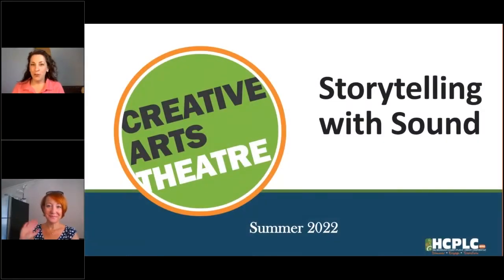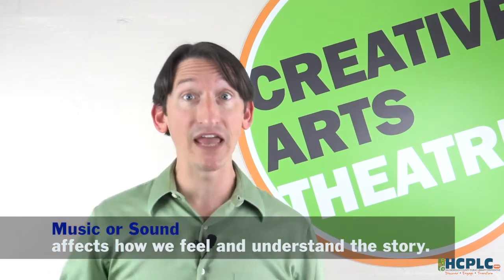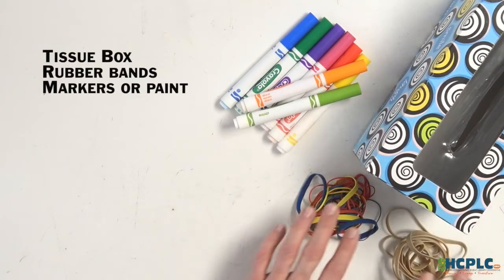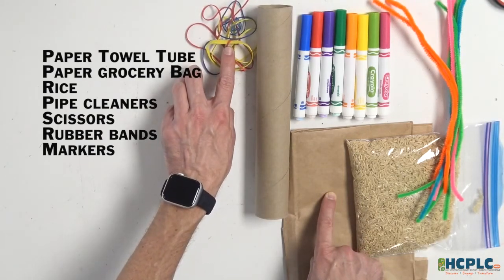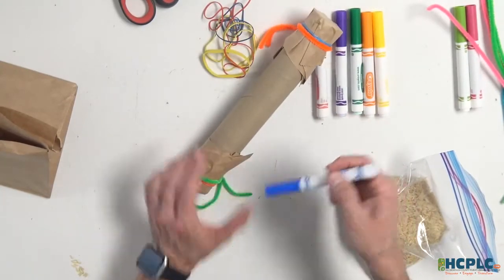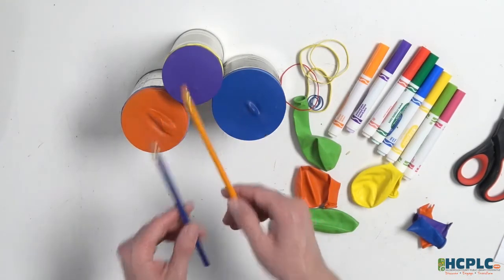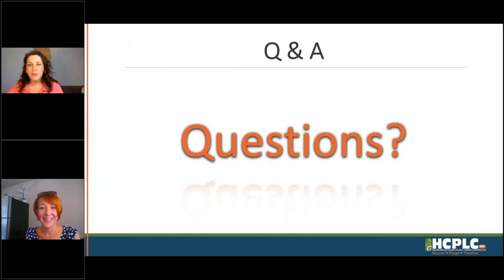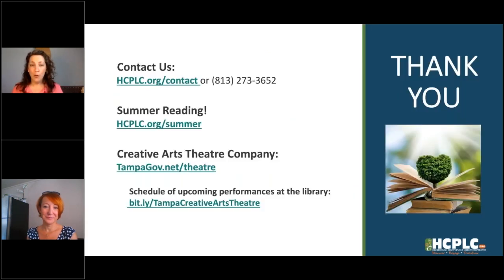Theatre at Home: Storytelling with Sound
Take a peek behind the curtain! This fun video series presented by Creative Arts Theatre will give young thespians a chance to learn and practice skills used by theatre professionals.

In this session, learn about the impact music makes on storytelling and try it out yourself with some homemade instruments.

Book Shout Out:
"Make Your Own Musical Instruments" by Anna-Marie D'Cruz